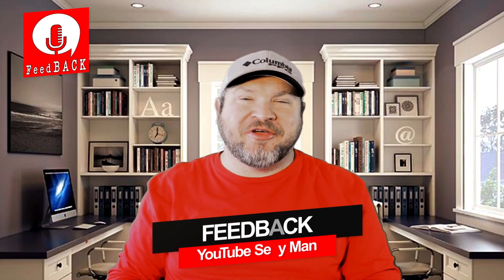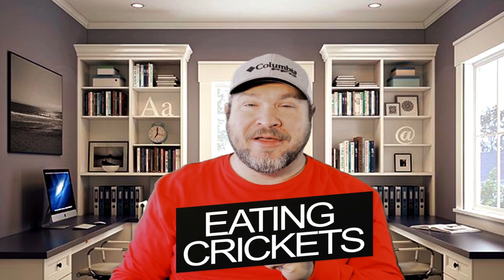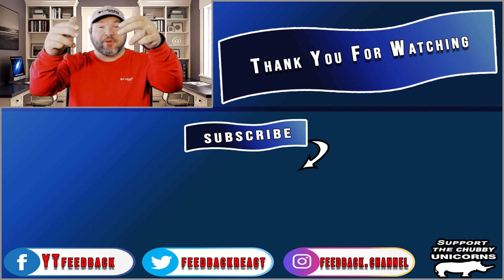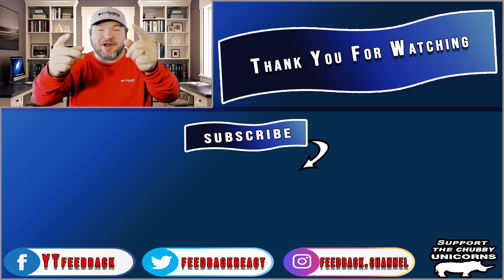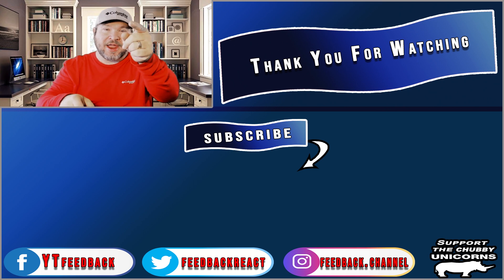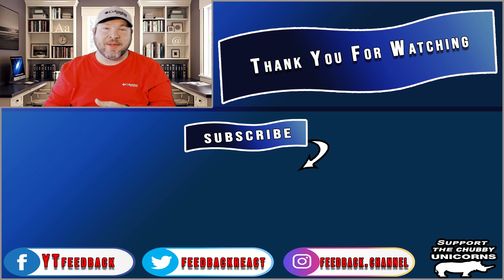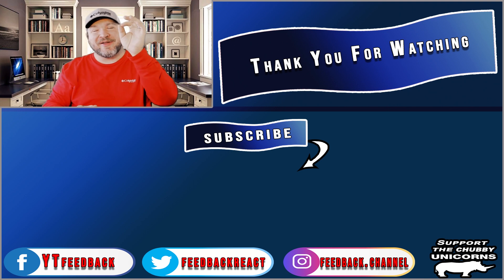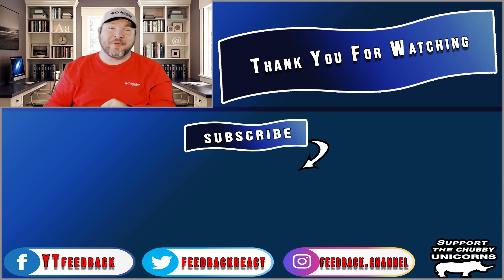I TRIED EATING CRICKET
I TRIED EATING CRICKET I ATE DIFFERNT FAVOR CRICKET. Watch me as I try this CRICKET EATING CHALLENGE.   I hope you all enjoyed this eating show challenge! CRICKET EATING CHALLENGE GONE WRONG CRICKET CHALLENGE 2020

Support the Chubby Unicorn.